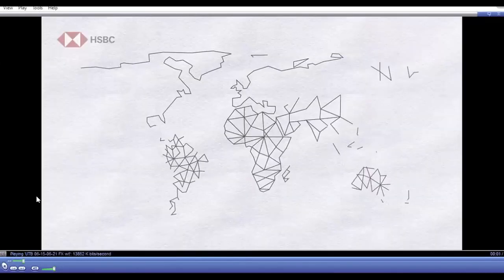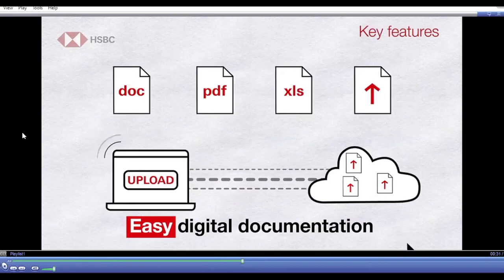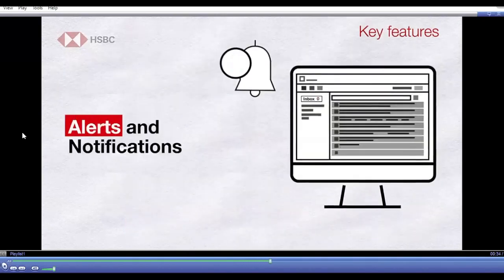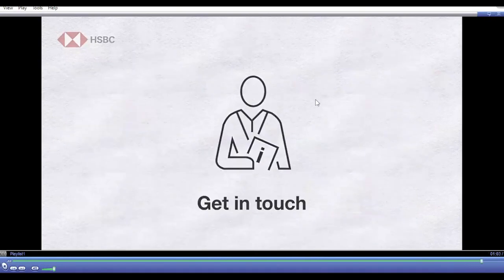HSBC UniTransact: Launch Event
At HSBC India, we understand cross border transactions can be complex

We are proud to announce the launch of HSBC UniTransact, a dynamic cross-border payments solution for smarter businesses that unlock tomorrow.

Watch this discussion to understand how UniTransact can help you simplify and navigate your cross-border challenges efficiently.

Moderator
• Mr. Manoj Goel: MD & Head Corporate Sales Markets & Securities Services, HSBC India

Panelist
• Mr. Ram Prasad: Director & Company Secretary at International Flavours & Fragrances India Private Limited (IFF Inc group)
• Manish Jain: Senior Principal, Infosys
• Mr. Hitendra Dave: Chief Executive Officer, HSBC India